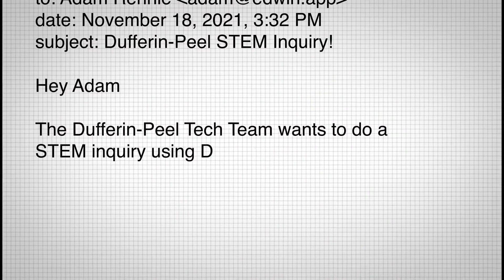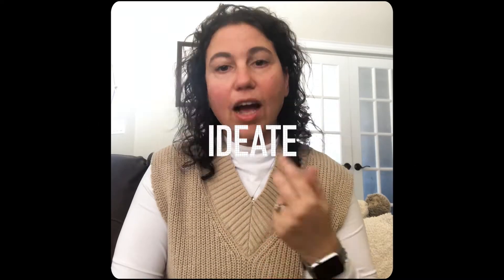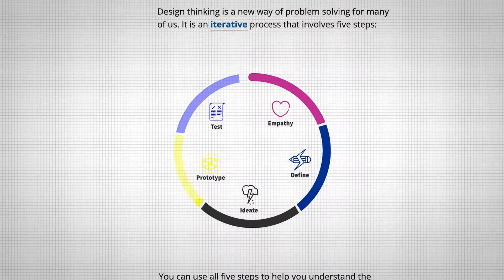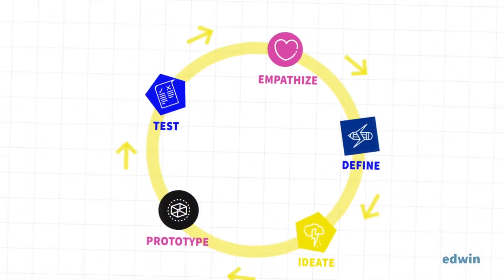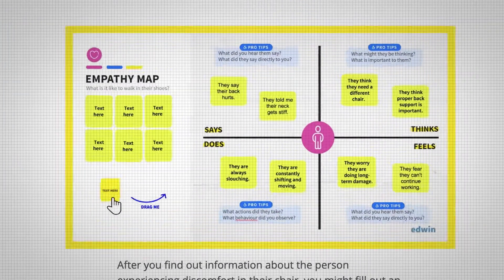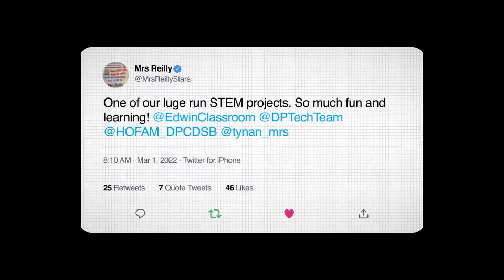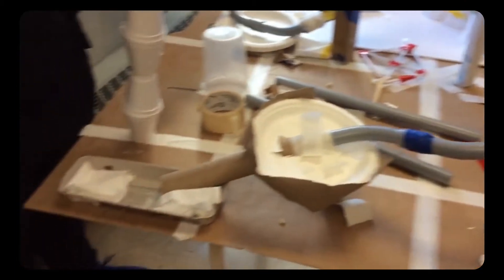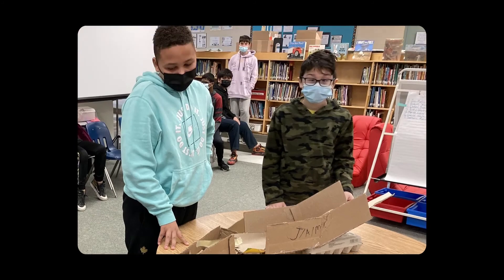Edwin | A STEM Story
More than software, Edwin is a launchpad for real-world STEM experiences.

When the Dufferin-Peel Tech Team wanted to create activities around STEM and design thinking in time for the Winter Olympics, they turned to the teachers of the Edwin Classroom Success Team. The resulting Design Thinking Collection engaged Dufferin-Peel students with STEM activities, a custom learning toolkit, video content, and personal help from Olympic skeleton racer John Fairbairn.

Dufferin-Peel had 108 educators and 2,700 students participate in this Edwin STEM activity—collaborating across diverse classrooms, communities and backgrounds. Educators were able to bring together in-person and remote students in a community of learning, where Edwin helped to provide unique experiences for unique needs.

Make learning come alive. Start a classroom transformation in your district with help from Edwin and the Classroom Success Team